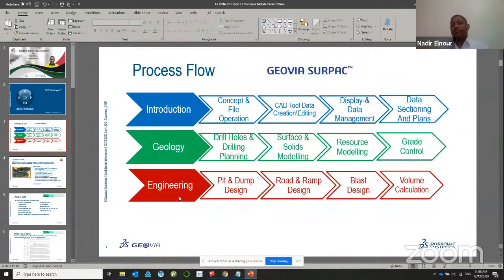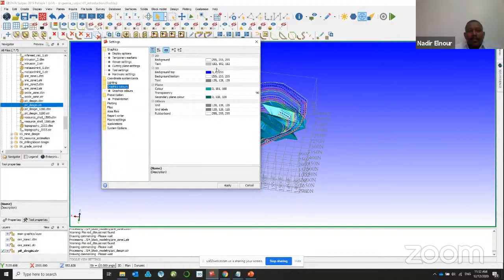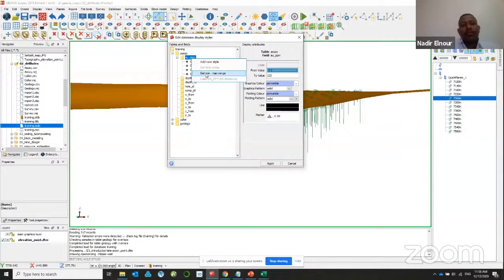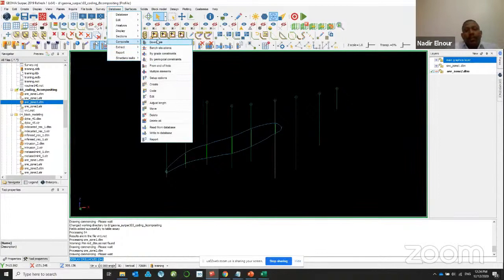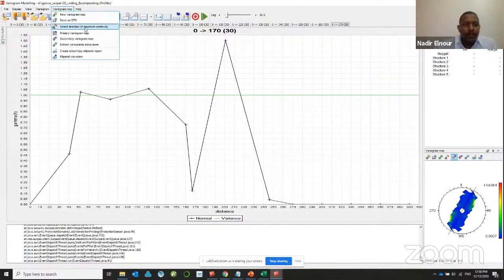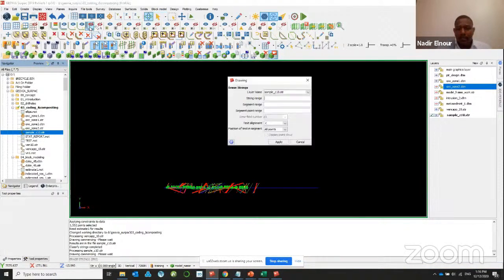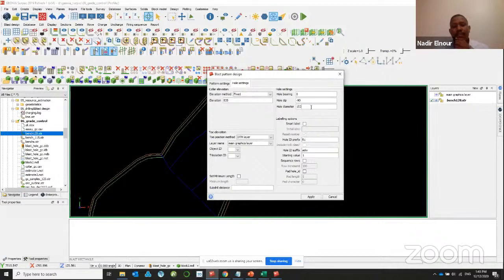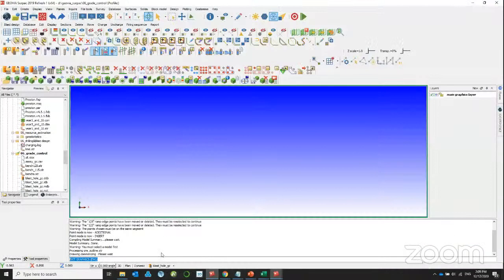GEOVIA Surpac Free Training with Geovia champion Nadir Elnour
Surpac